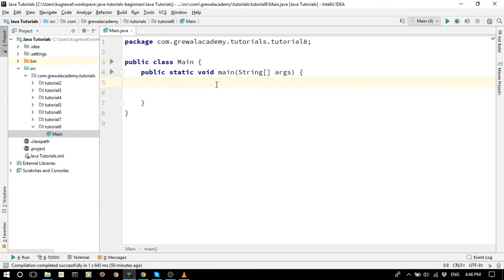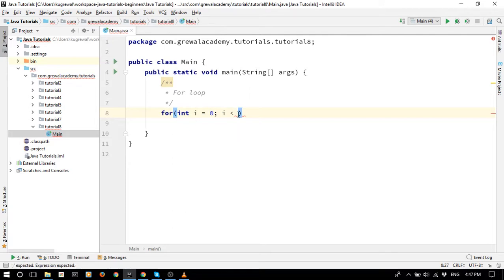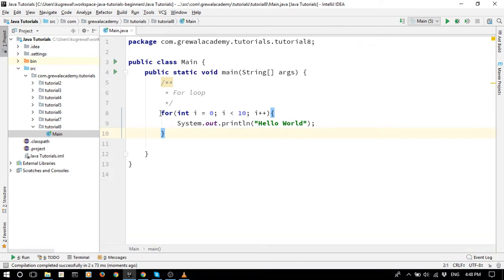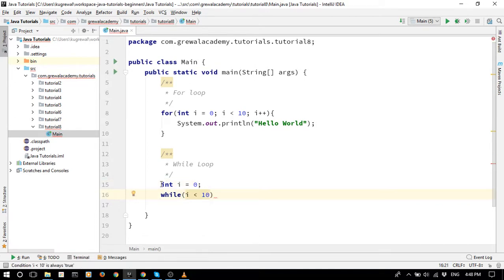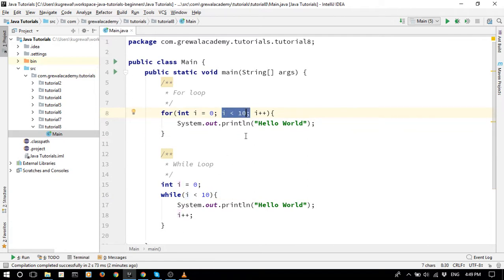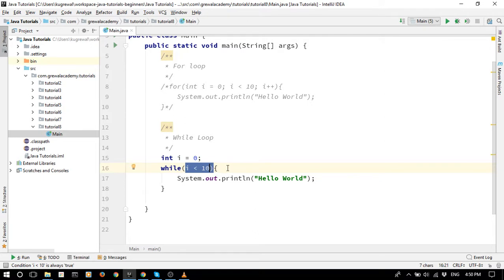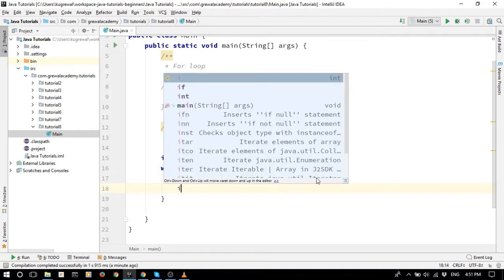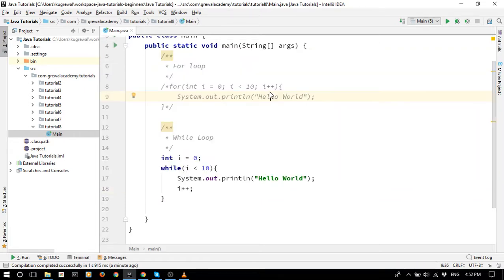Java Beginners Tutorial - 8 For, While Loops